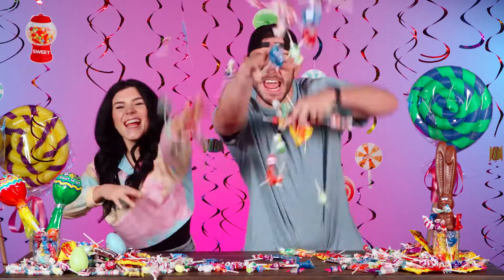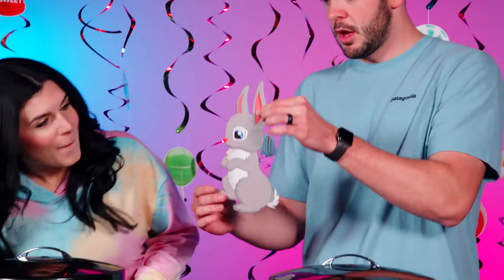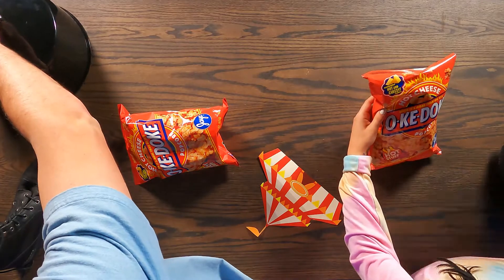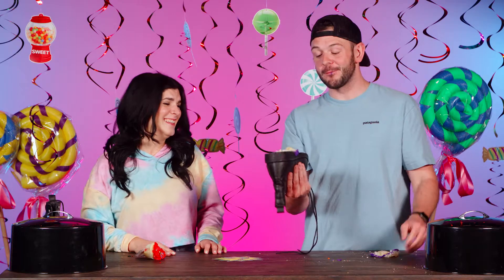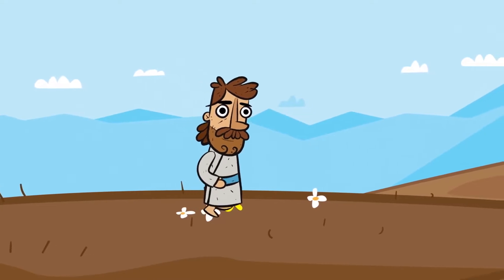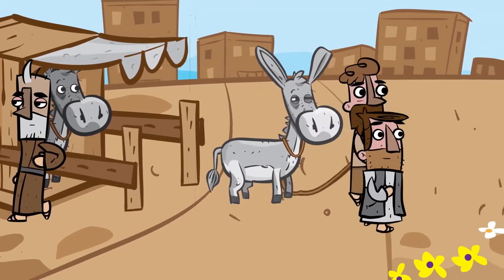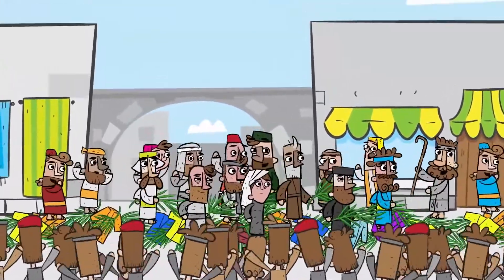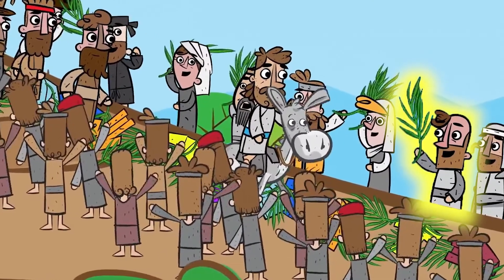Early Kids - "Sugar Rush!" Message Week 1 - April 2-3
Join our friends for some "sweet" games as we celebrate the Easter season!

This is WEEK 1 from the series "Sugar Rush!"